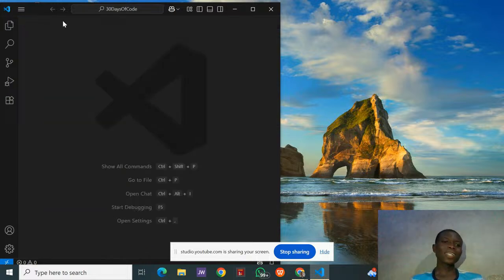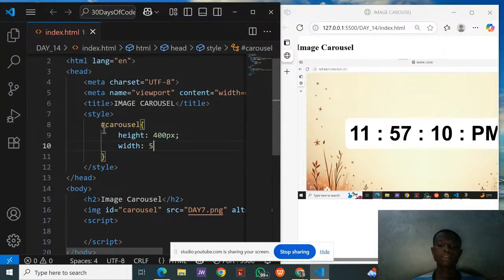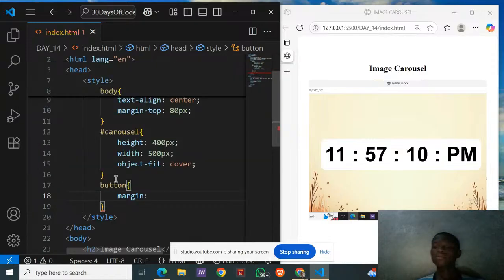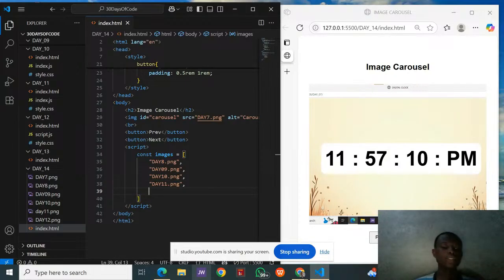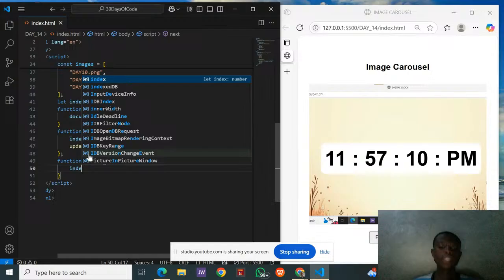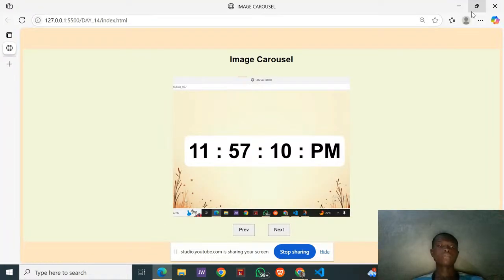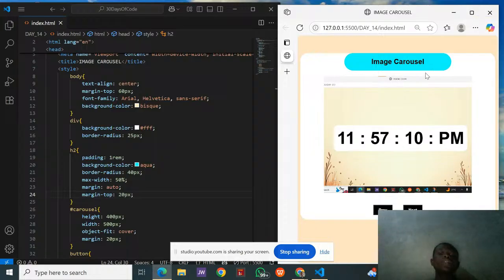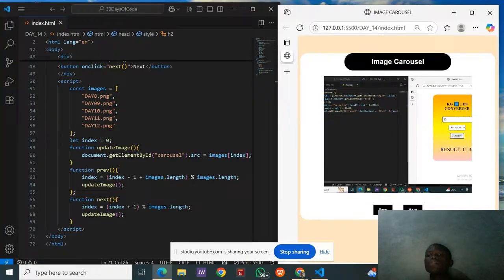Day 14/30: Build a Responsive Image Carousel with Pure JavaScript! | Web Dev Tutorial for Beginners!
🚀 Day 14 of 30DaysOfCode Challenge: Image Carousel with HTML, CSS & JavaScript!
In today’s project, I built a sleek image carousel from scratch! No libraries—just vanilla JavaScript. Perfect for portfolios, e-commerce sites, or dynamic galleries.

🔧 Features:
✅ Circular navigation (infinite looping)
✅ Responsive image sizing with object-fit: cover
✅ Clean, centered UI
✅ Buttons for prev/next controls

💡 Key Learnings:

DOM manipulation (updating src dynamically)

Modulo arithmetic for seamless array looping

CSS styling for consistent image dimensions